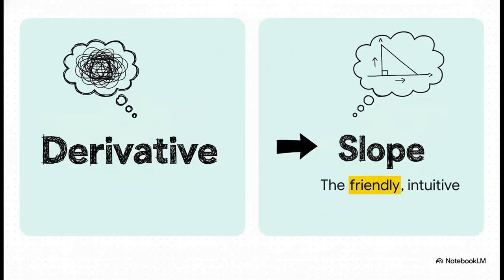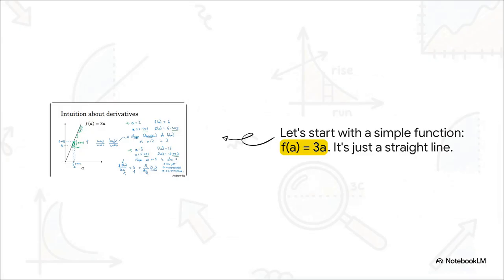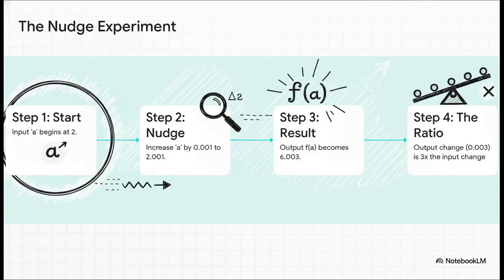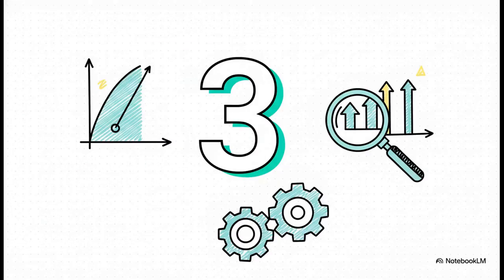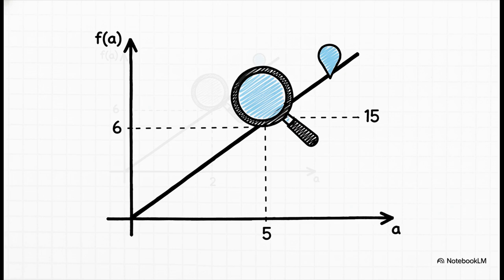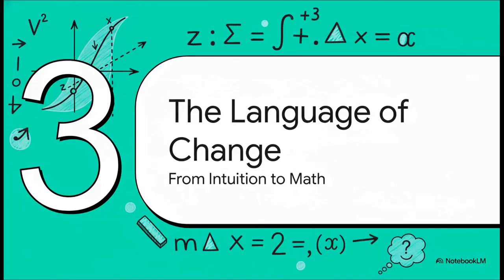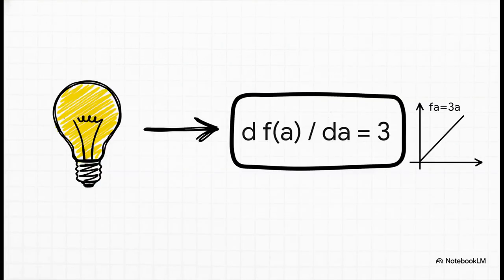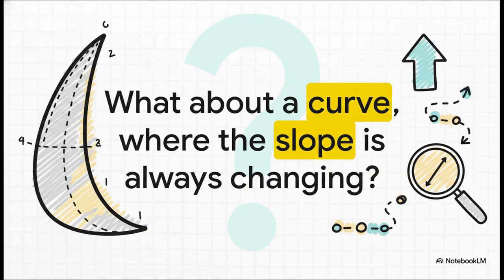Derivative Explained Simply | Intuition Behind Derivatives (f(a)=3a Example)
In this video, we explain the concept of derivatives in a very simple and intuitive way using the function f(a) = 3a.

Instead of complicated formulas, we understand derivatives by looking at how the function changes when we slightly "nudge" the value of a. By increasing a by a very small amount, we observe how f(a) changes and calculate the slope of the function.

This approach helps beginners understand that a derivative simply represents the slope of a function. In the example f(a) = 3a, the slope is always 3, no matter where we calculate it.

This video is perfect for:
• Calculus beginners
• Students learning derivatives for the first time
• Anyone who wants an intuitive understanding of derivatives

Topics covered:
- What is a derivative?
- Derivative as slope of a function
- Visual intuition of derivatives
- Example using f(a) = 3a
- Calculus basics explained simply

💬 Follow & Connect